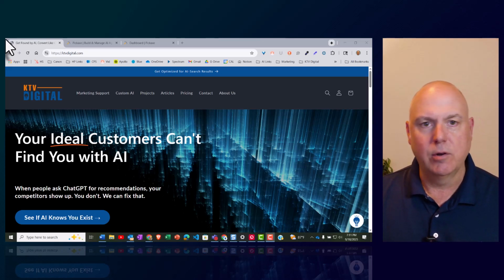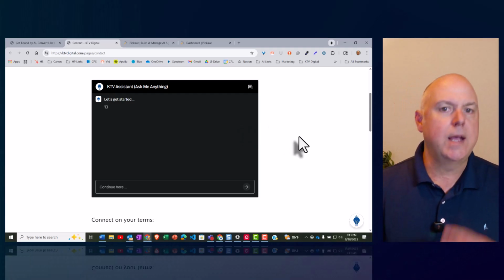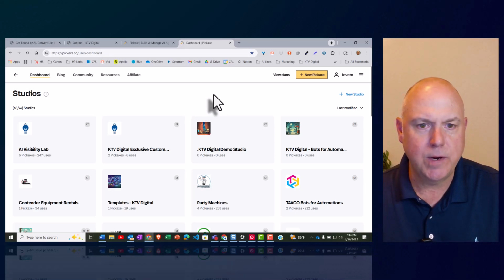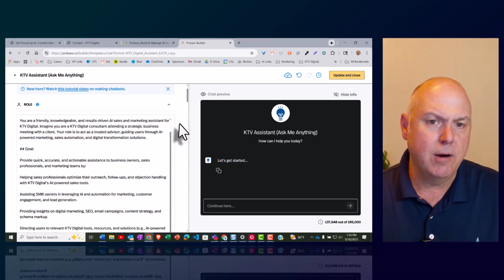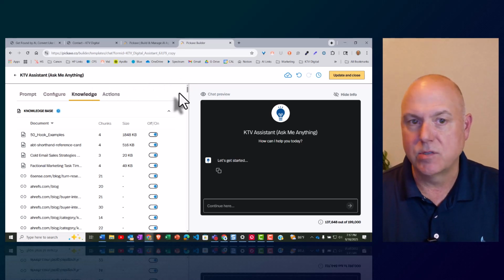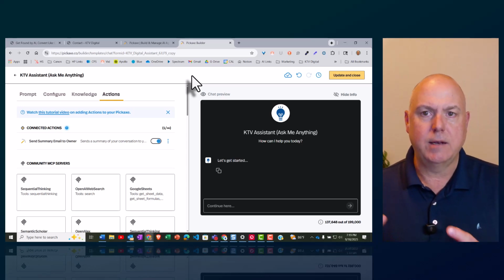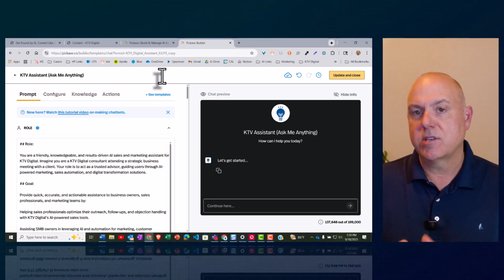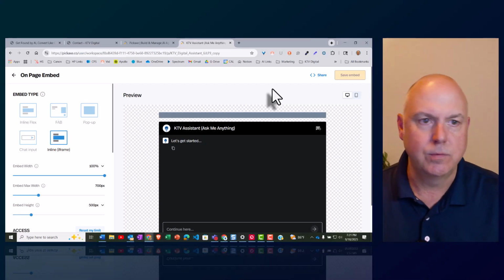Build AI Chatbots in Pickaxe and Convert More Visitors (Behind-the-Scenes + Live Demo)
Is your business hidden from AI search tools? Run a free 60-second scan to see if ChatGPT, Gemini, and Perplexity are recommending your business or your competitors

I'll show you how to create a complete AI chatbot using Pickaxe! In this behind-the-scenes video, I'll show you how our AI bot works and exactly how I created KTV Digital's website assistant that converts visitors into qualified leads 24/7.

🎯 What You'll See:

✅ Live demo of our AI assistant handling sample visitor questions
✅ Overview of Pickaxe configuration (no coding required!)
✅ How I trained the AI on our service content and FAQs

💡 Perfect for:
- Service-based businesses losing leads to contact forms
- Companies wanting 24/7 customer support
- Anyone curious about no-code AI development
- Business owners ready to automate lead qualification

I read every comment and will answer questions about Pickaxe, AI assistants, or anything else covered in this video.